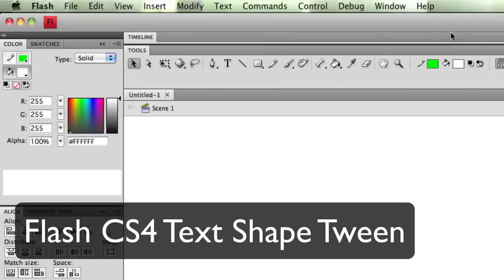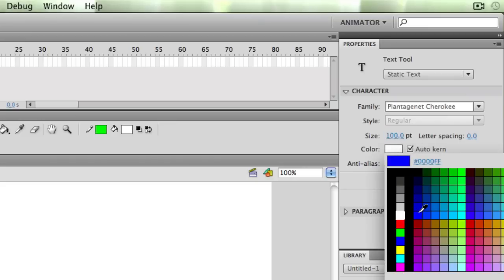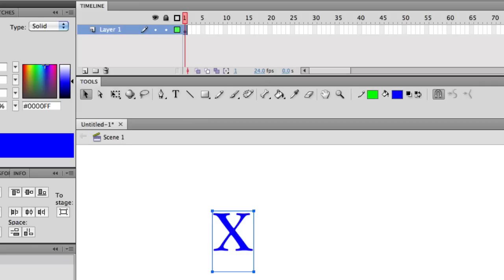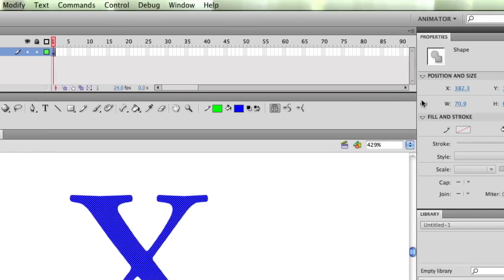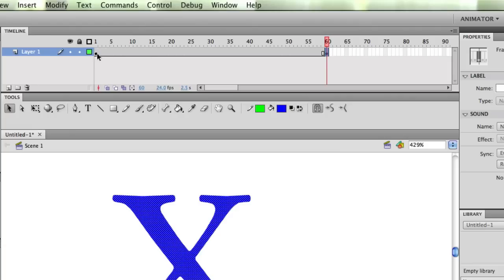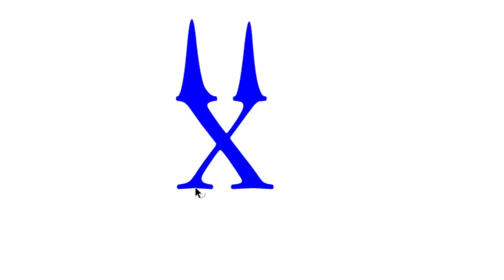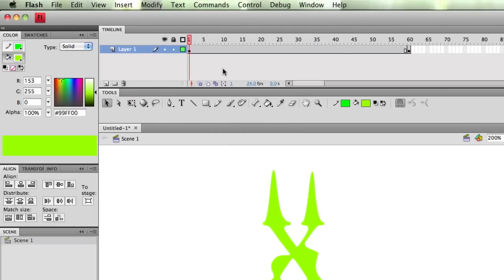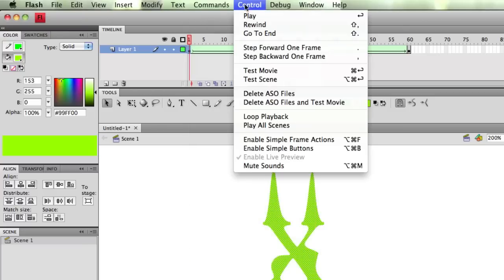Text Shape Tween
A Flash CS4 tutorial demonstrating how to make a letter shape tween.  To make a word shape tween, it needs to "break apart" twice before applying the tween.